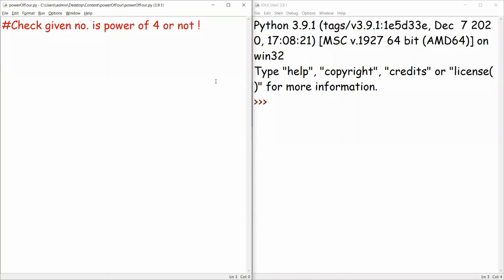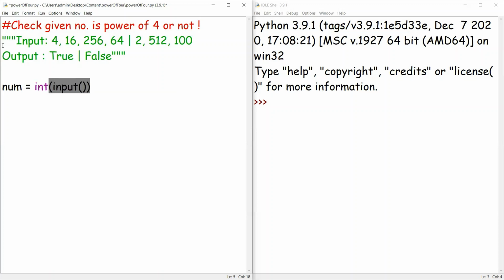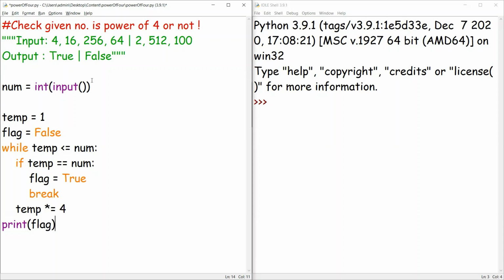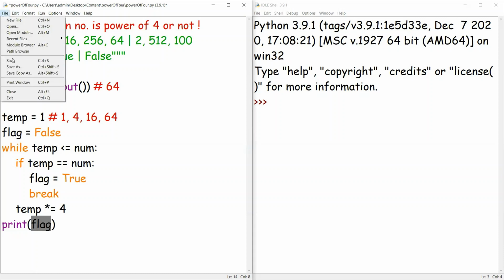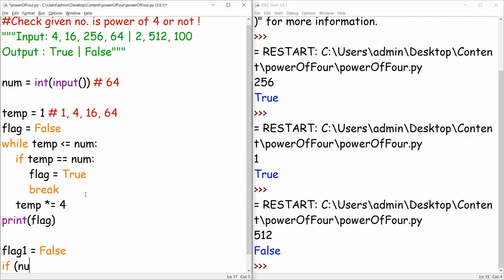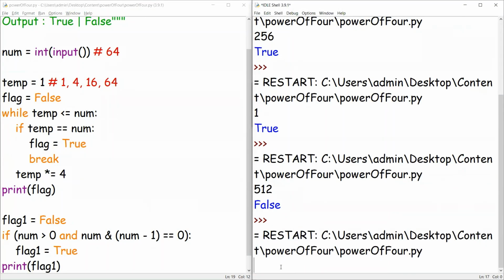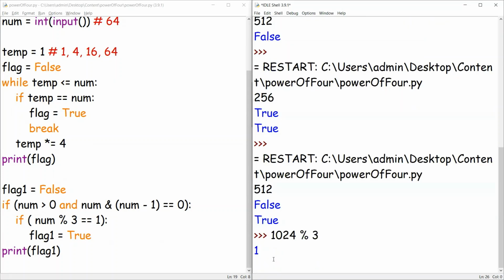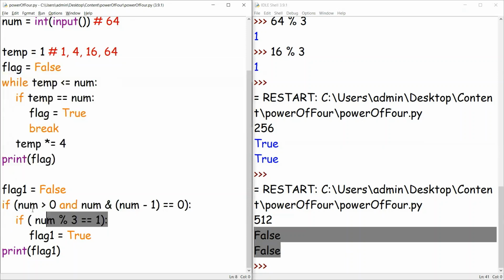How to check whether given no. is power of 4 or not ? | Problem Solving | Loops | Python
This video explains, multiple approaches to check a number is the power of 4 or not?